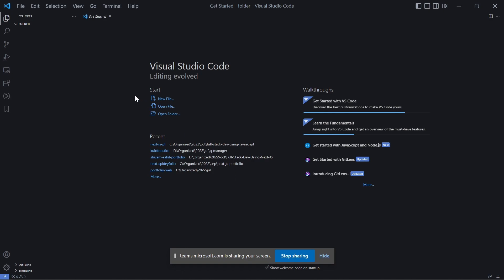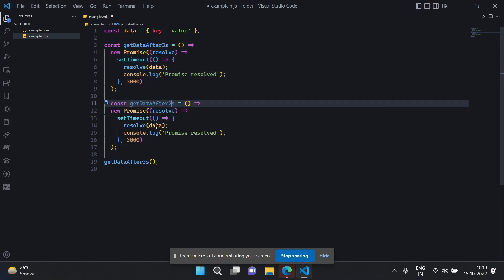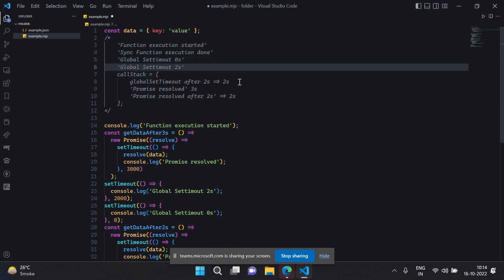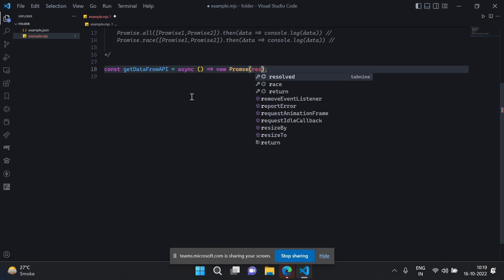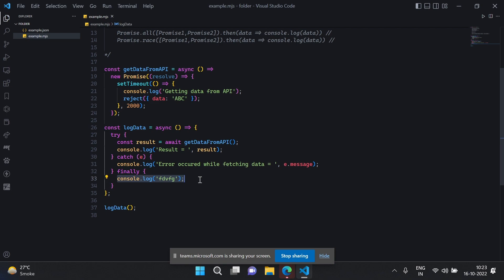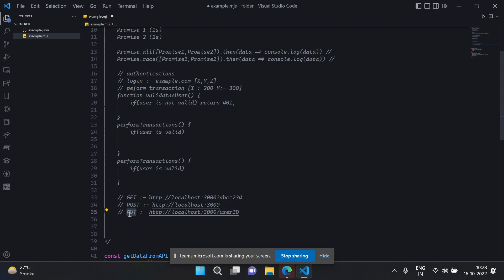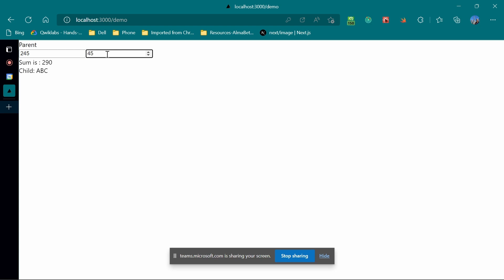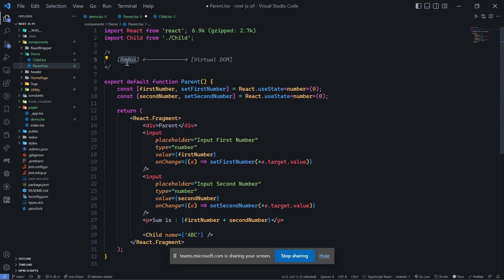SDE Full Stack JavaScript Developer Interview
Hey guys, so recently I had a Full Stack JavaScript Developer interview. This was my interview experience. I hope this will serve some informational content to all of you.